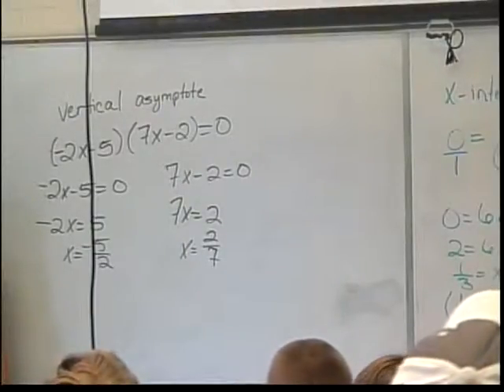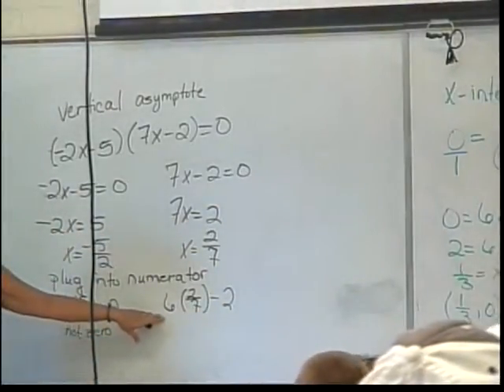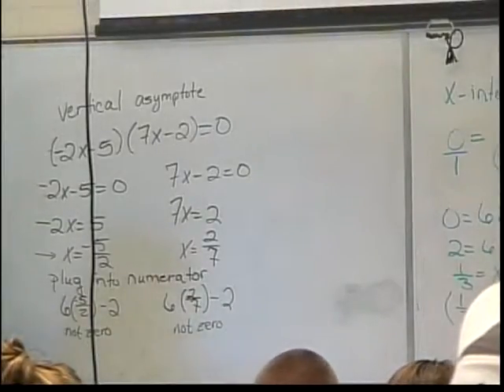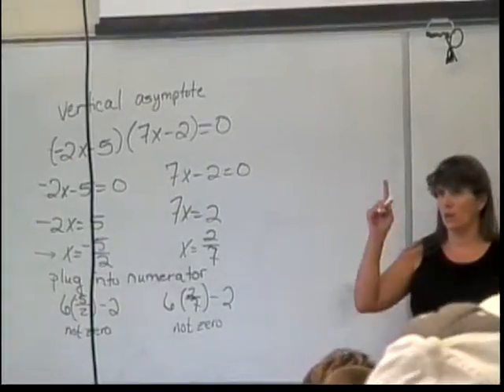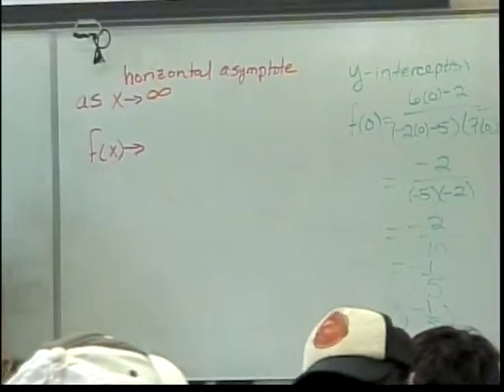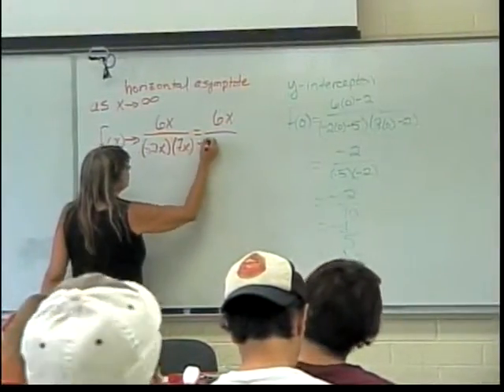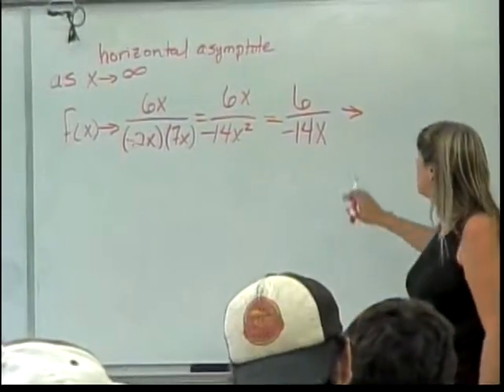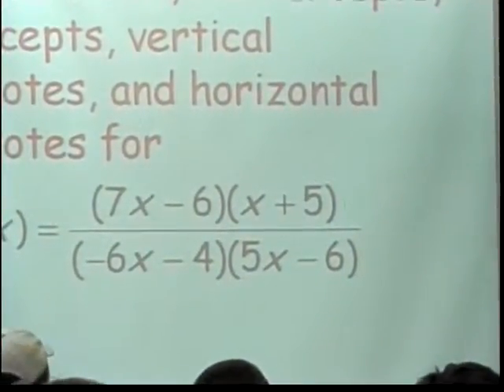Rational Functions (part 2 alternative)